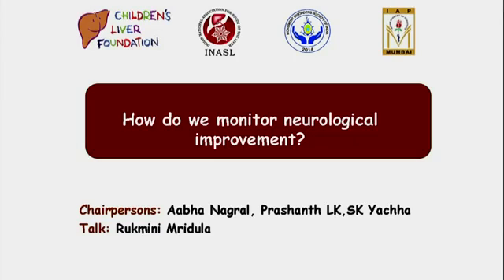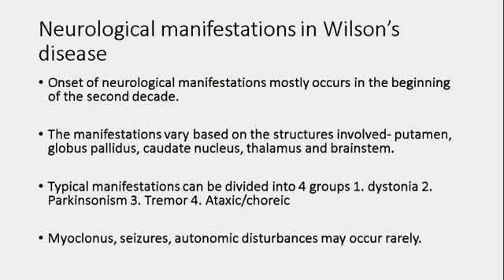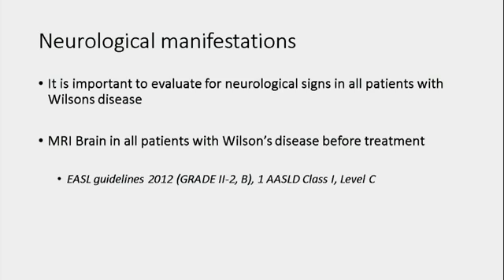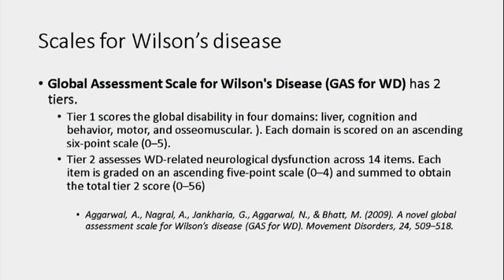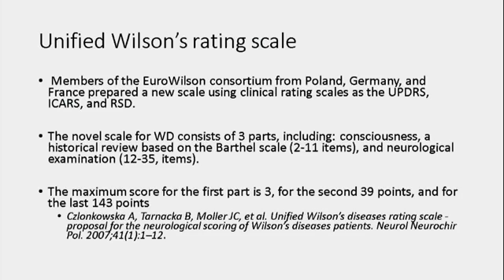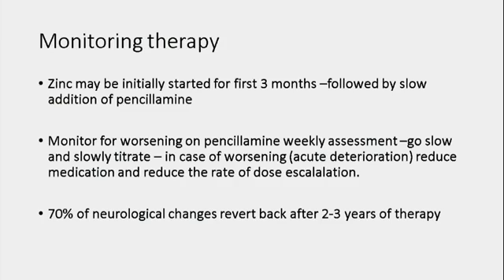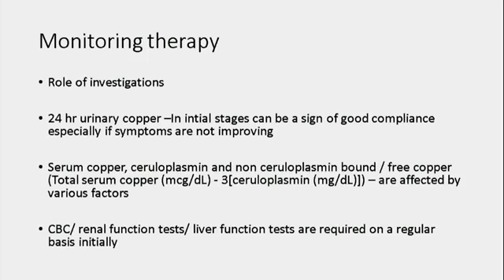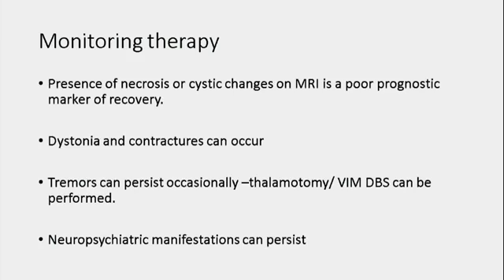how do we monitor neurological improvement